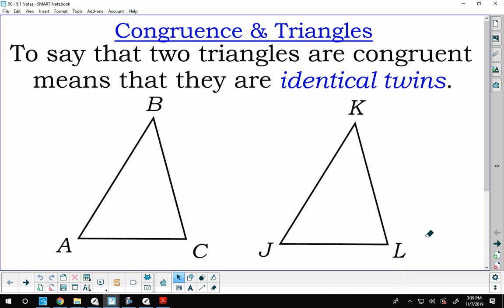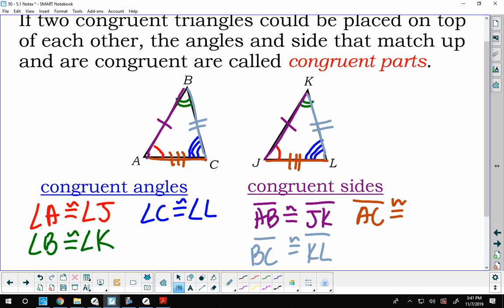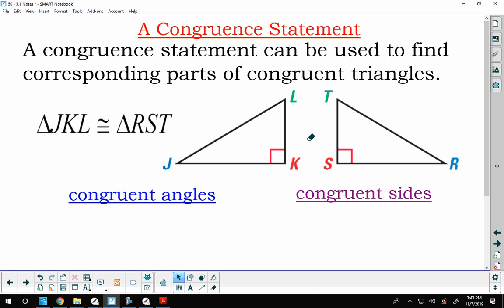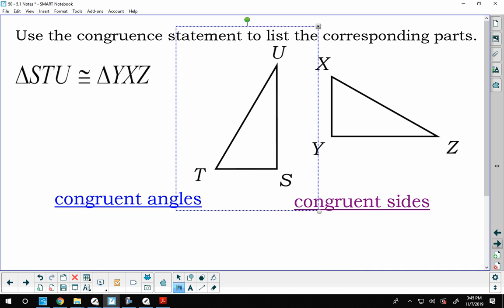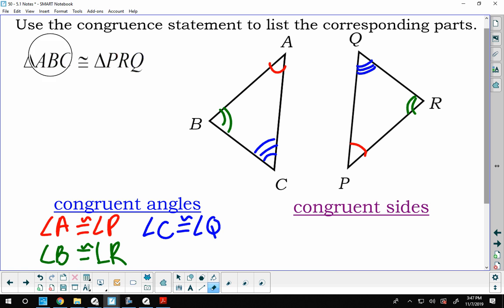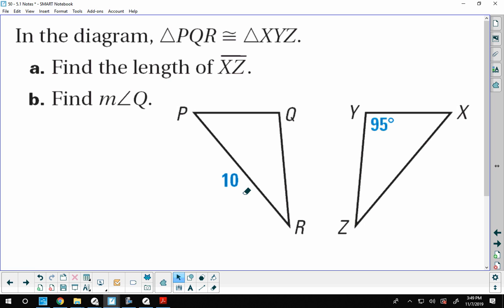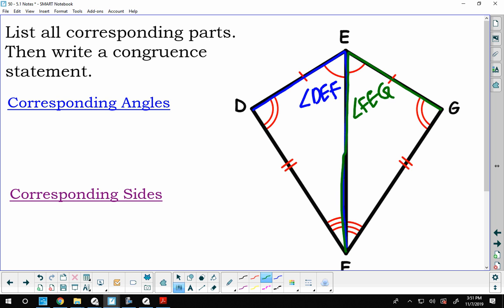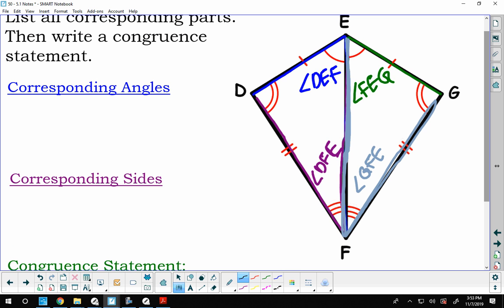5 1 Congruence and Triangles